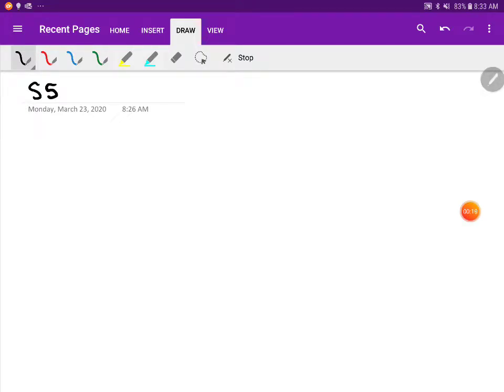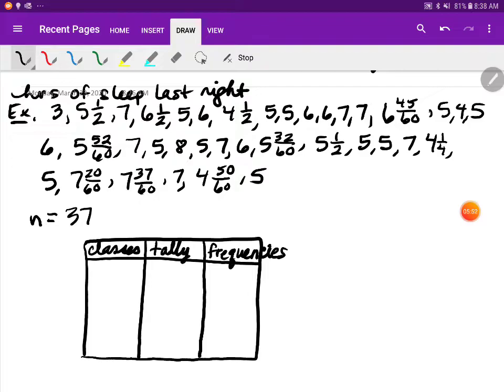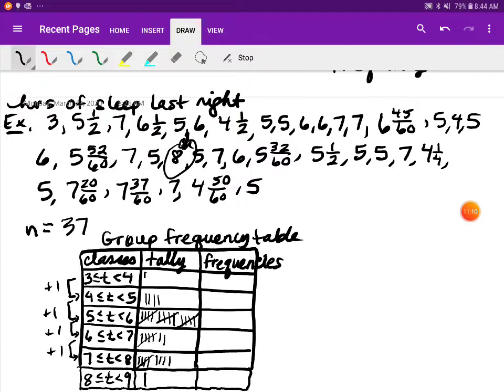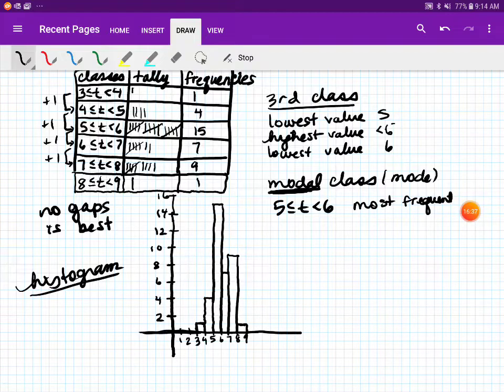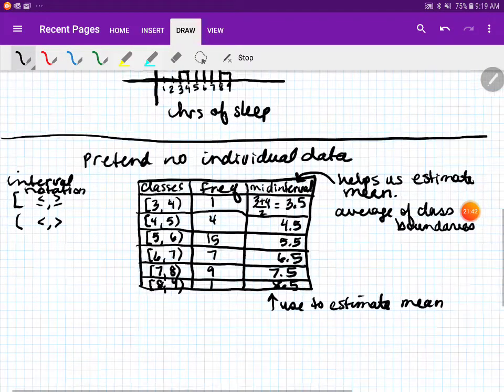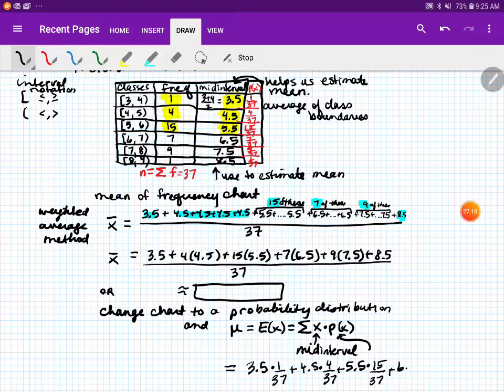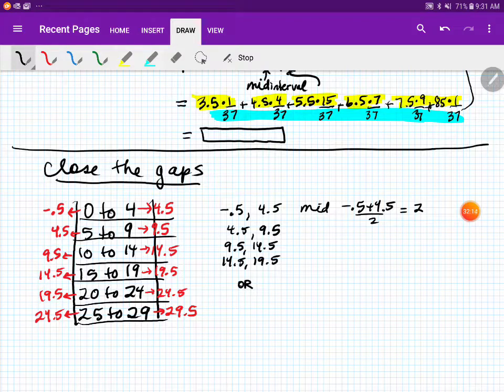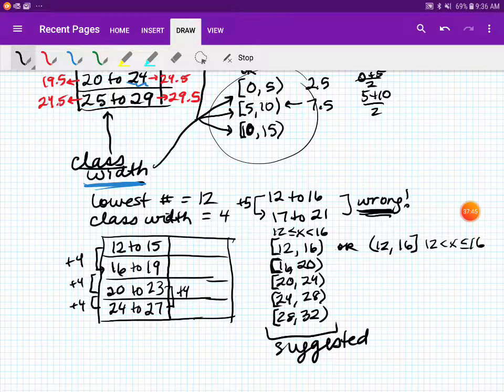Statstics: S5 first video on grouped data